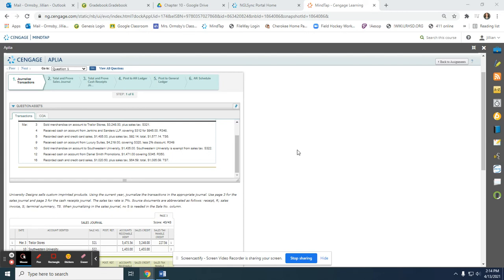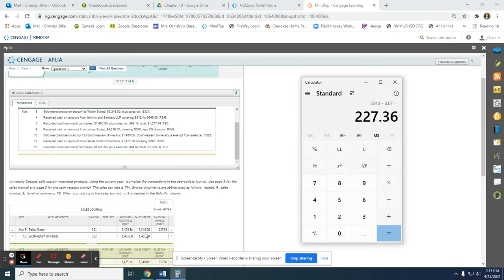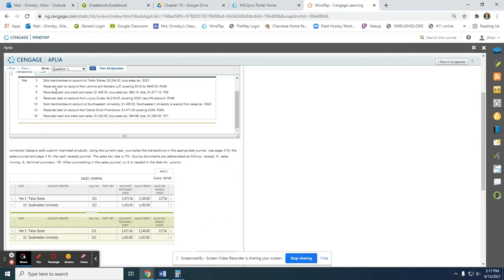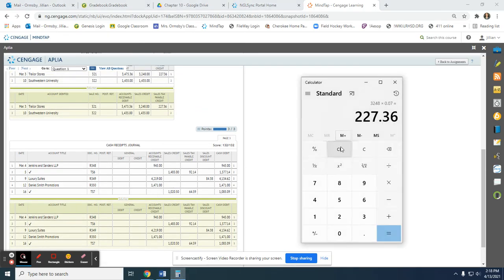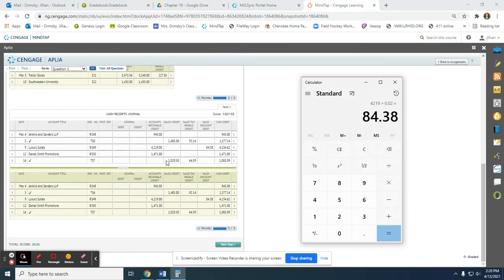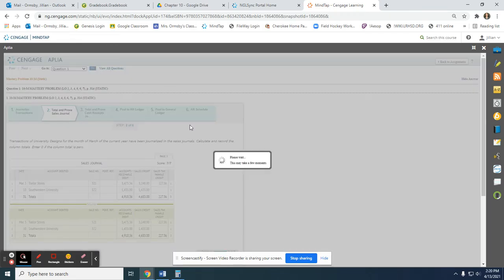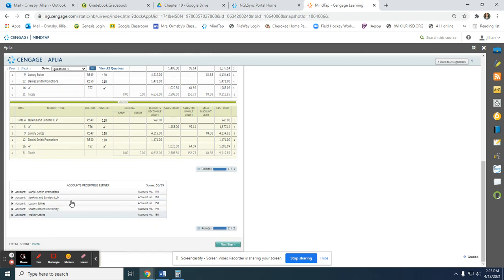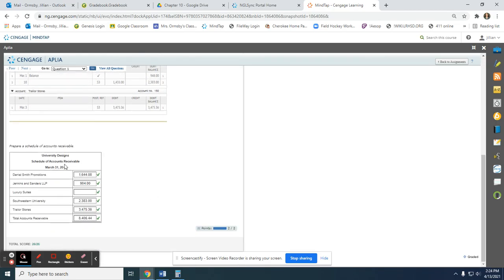Accounting-10M (Static) Problem